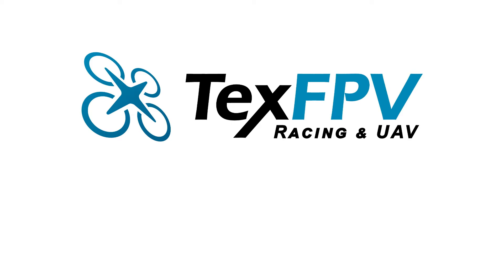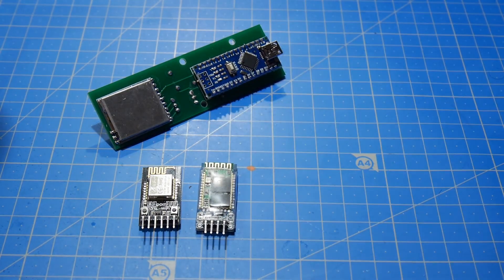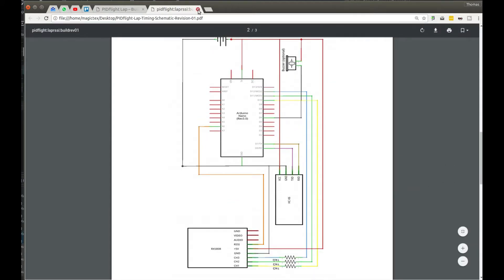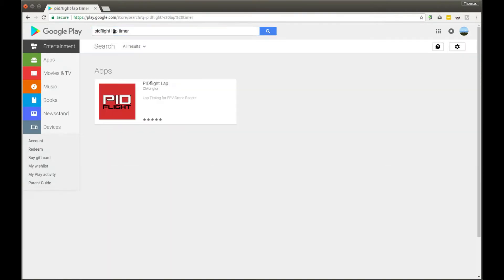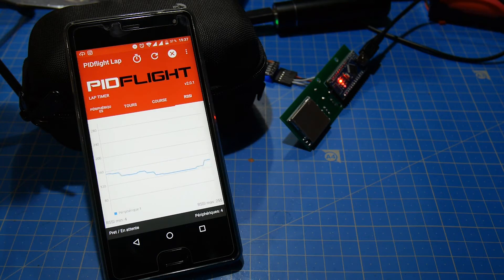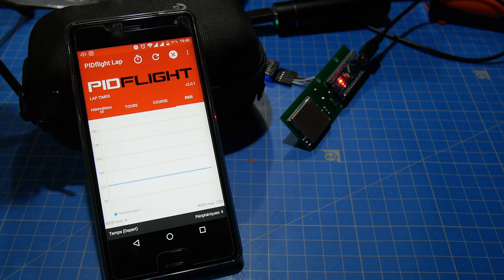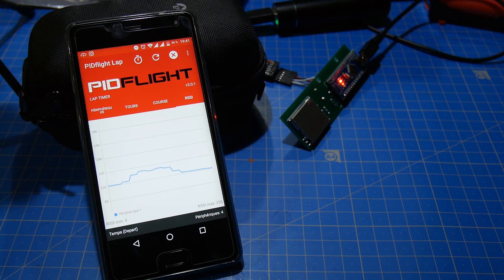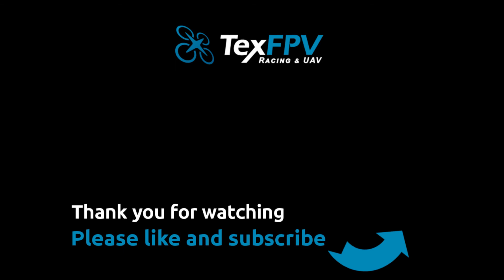PIDFlight Lap Timer - Introduction - Hardware and mobile app (English)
Intro video for the PIDFlight Lap Timer. An association of hardware parts that you can easily buy and a mobile application that are giving you the way to easily and precisely time all your drone races.

0:18 - Harware part presentation
0:50 - Communication modules
1:35 - PIDFlight Lap Timer Website
3:05 - Mobile app installation
3:35 - System demonstration
4:15 - RSSI level changing
4:45 - Exemple of laps

** For the video :

- GoPro Hero 6
- Joby GorillaPod
- Zoom H1